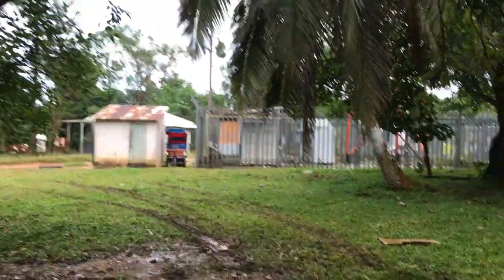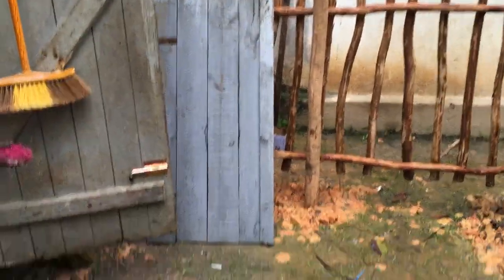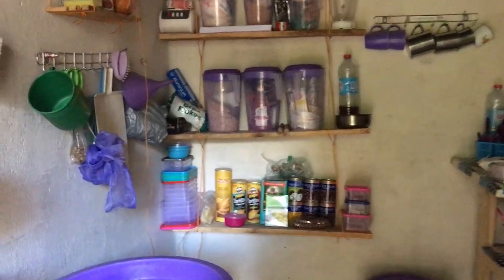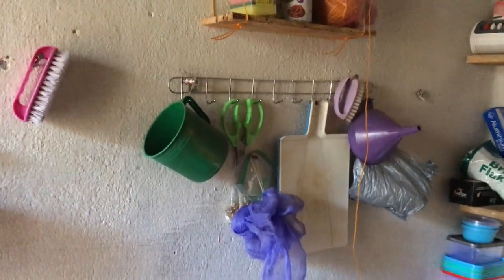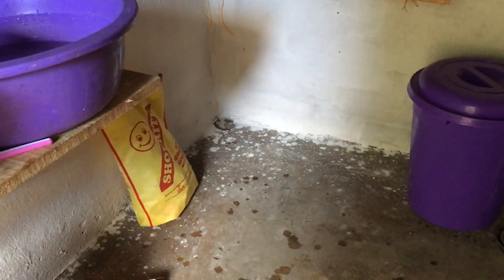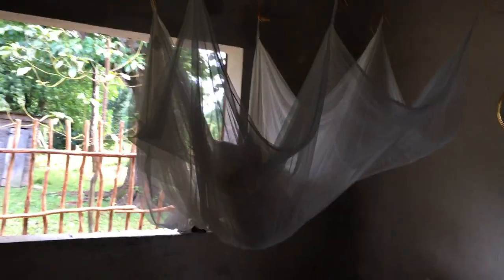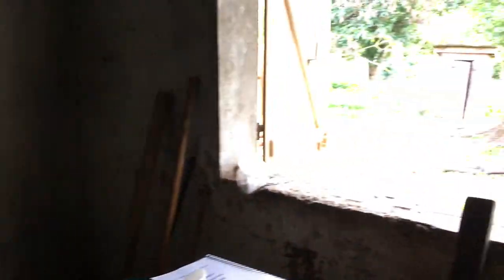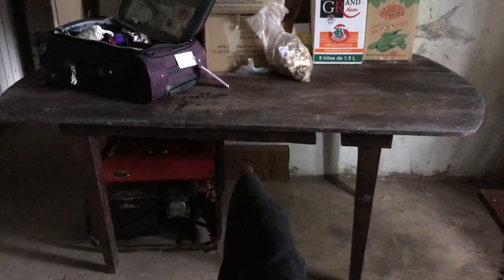My Mahambo, Madagascar apartment ... Part One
I made a lot of changes to this space the year I lived here, but here it is, in all its glory from day one. It had never been occupied before, and Peace Corps ended up having to do a LOT of work on the building, installing wall vents, a new roof, a working drain for my shower (it had been cemented closed???), and then I went to work, painting, having custom kitchen cabinets built, a custom screen window for the bedroom, I hand sewed draperies that went all the way to the top of the 17' high walls.  MAN, it was a lot of work -- and I loved it there. Hated to leave.

But the black mold all over the exterior walls was damaging my health. After having spent 11 days in the hospital, I was pretty much done with the "mold house," and I ended up taking a "Medical Separation" from Peace Corps a few months before my official end of service. At the age of 62, I didn't want to take any chances with my health.